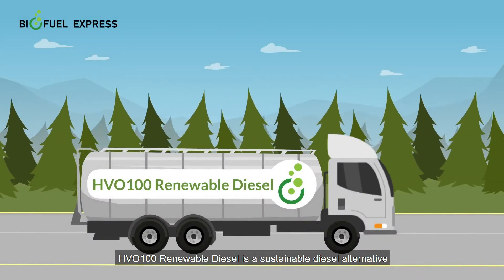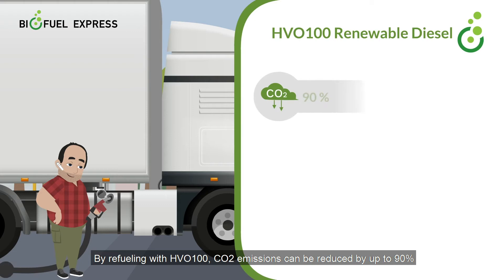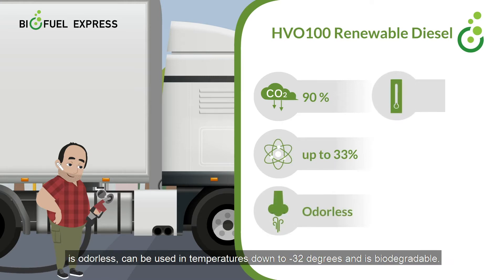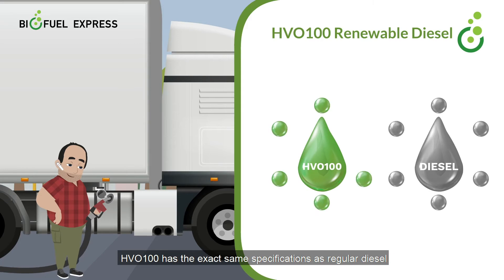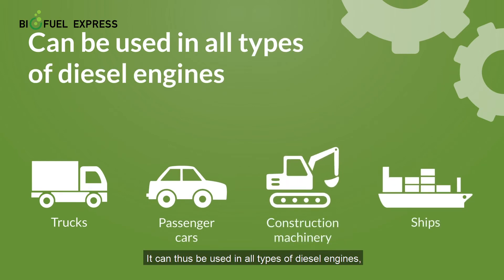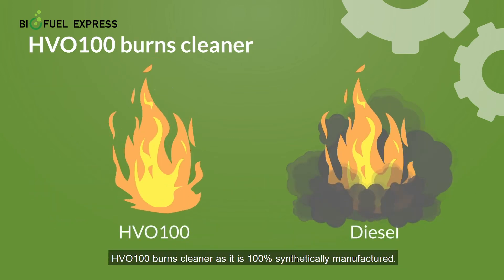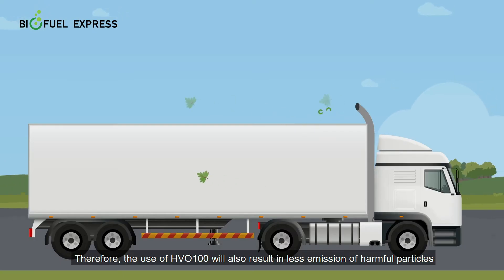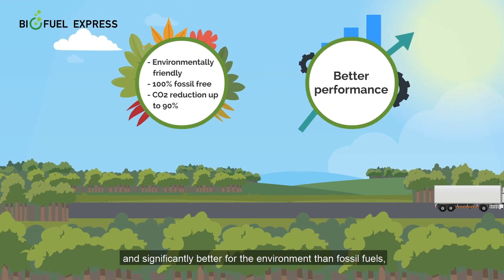HVO100 Renewable Diesel EN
What is HVO100 Renewable Diesel, what specifications does it have and what is its properties?